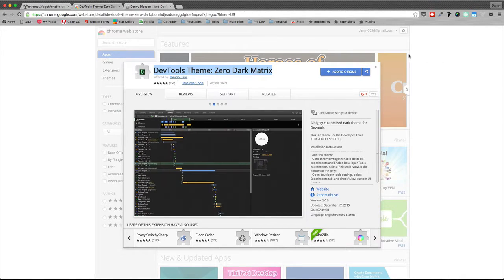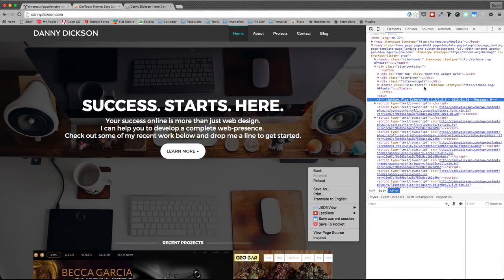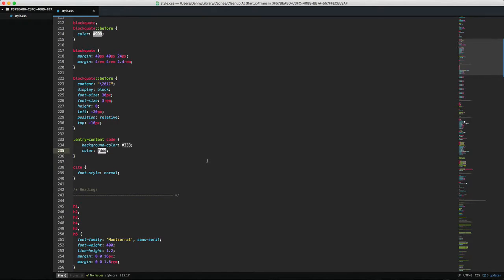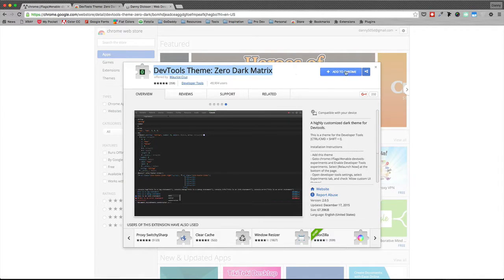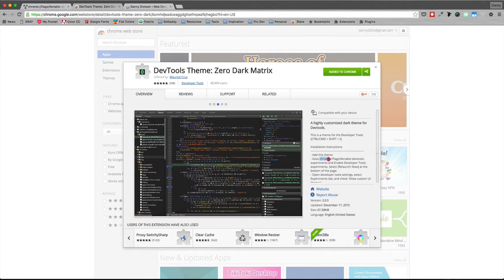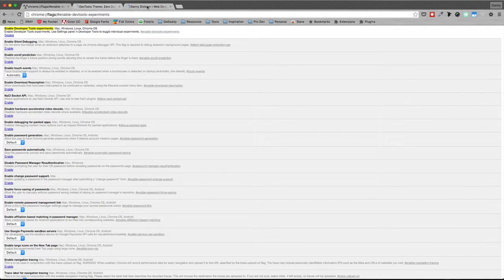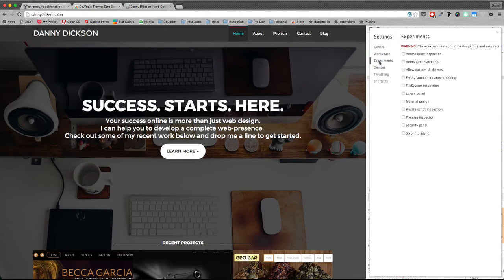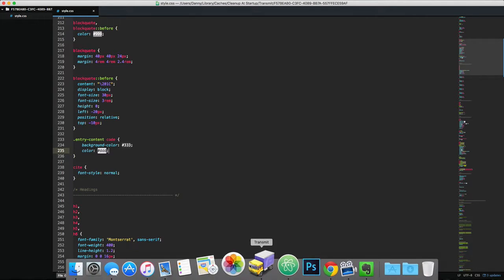How to install Dark Theme for Chrome Developer Tools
In this video I show you how to install Zero Dark Matrix by Maurice Cruz to your Chrome Web Browser. This theme allows you to style your Chrome developer tools or Chrome inspector dark to match the likes of Sublime Text Editor or Atom.